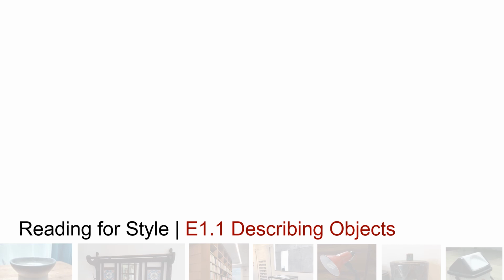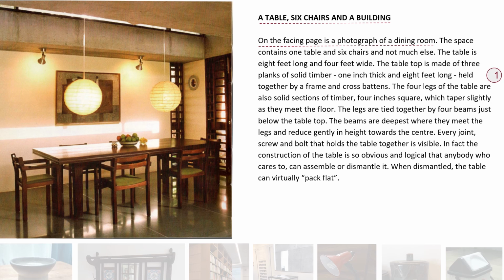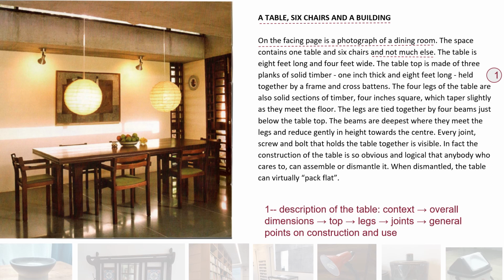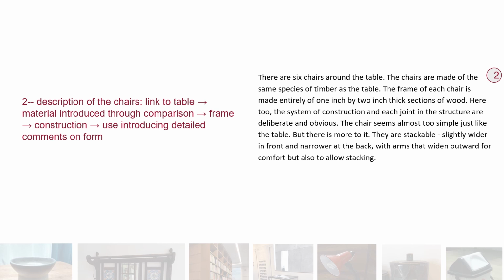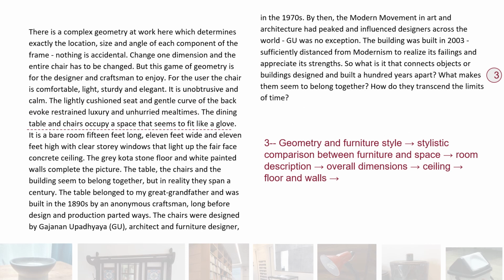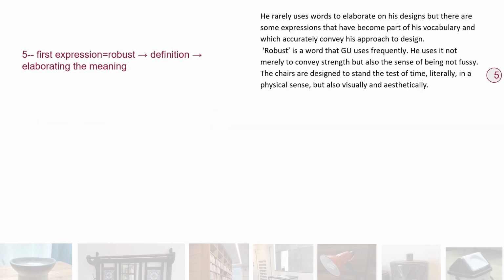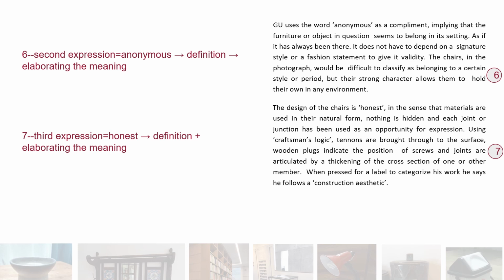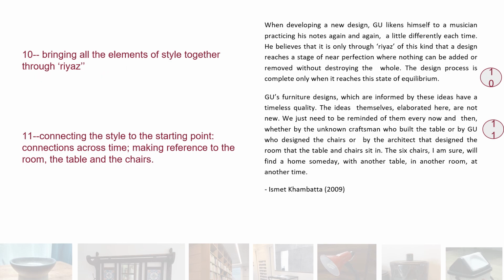Reading for Style | Samples E1.1 Describing Objects 5 09 2022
A reading of A Table, Six Chairs and a Building by Ismet Khambatta